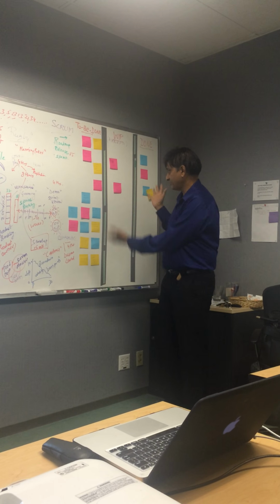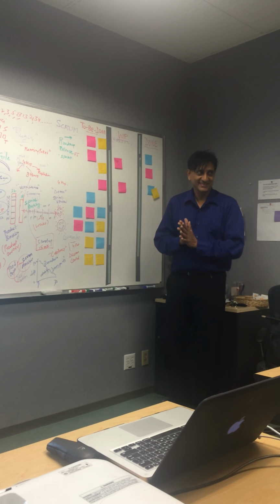Scrum Introduction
Scrum Introduction from Dr Sam